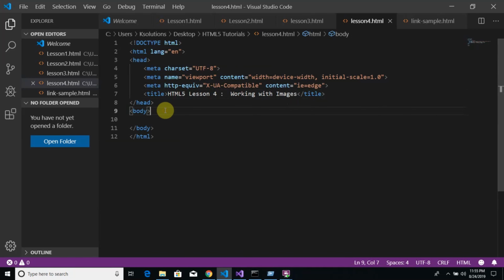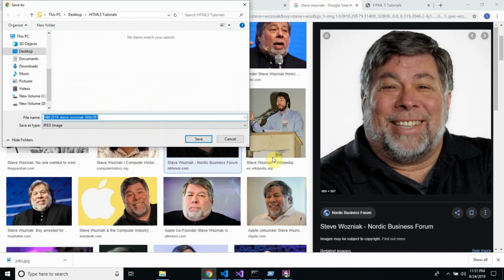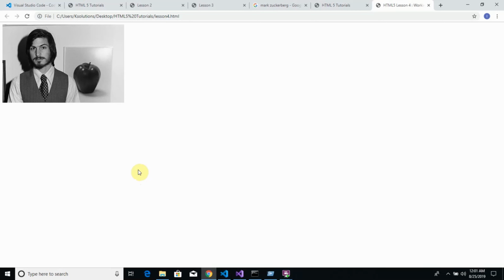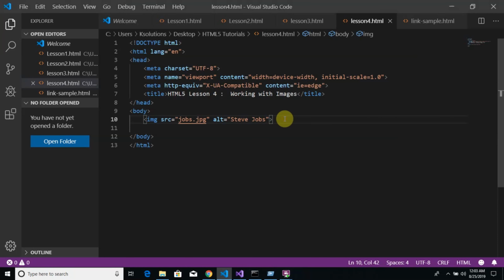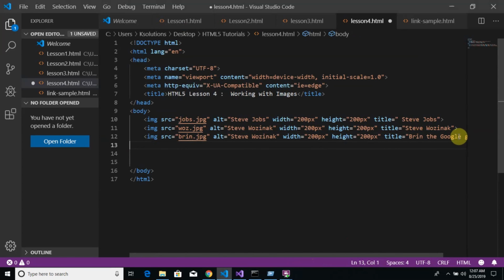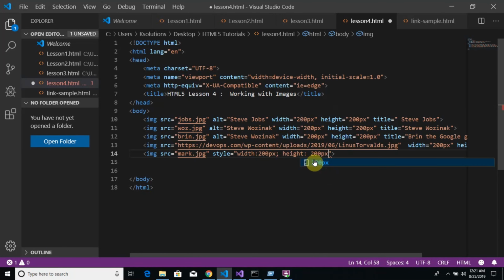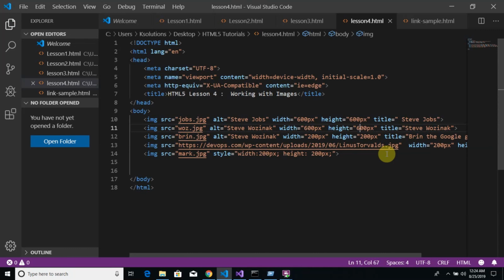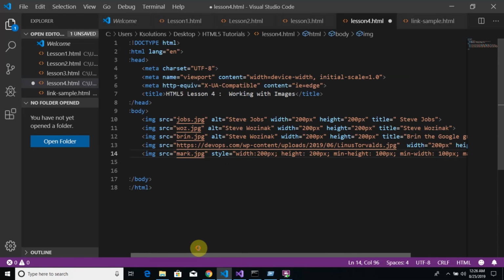Lesson 4 : Working with Images in HTML 5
This tutorial introduces you to images, local and external references.